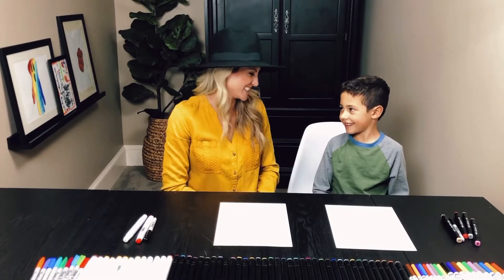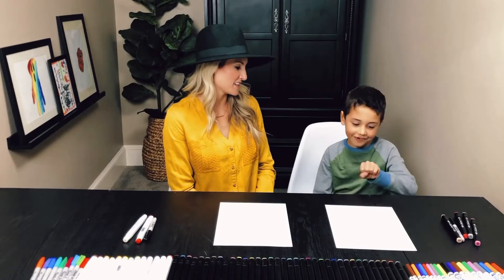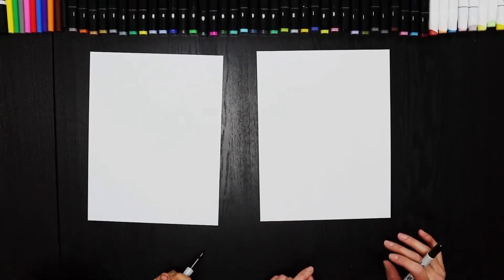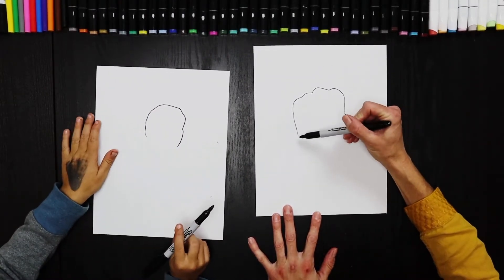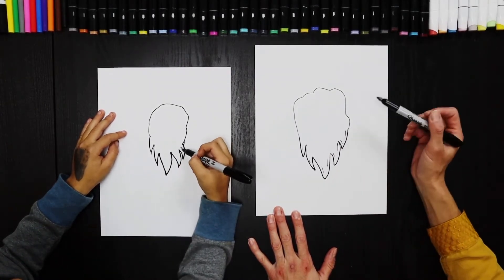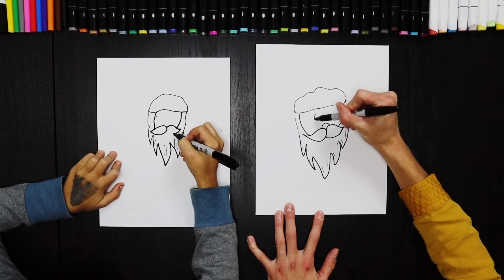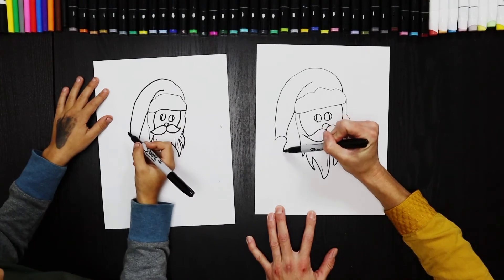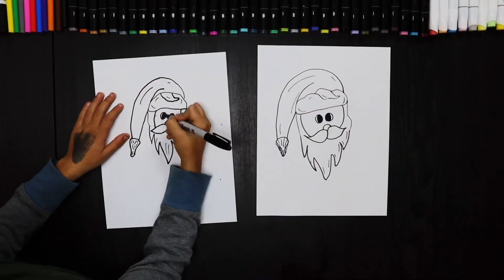HOW TO DRAW SANTA CLAUS USING THE SHAPE OF YOUR 🤚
We are continuing our Hand Doodle Do Christmas Series with a fun elementary level drawing!

Hand Doodle do is great for kids to enhance their fine motor skills by using their hands to trace and draw fun artwork.

Step by step instructions will guide them along the way to creating their creation.

Practice both drawing and coloring skills to promote creativity.

Do your best and forget the rest!